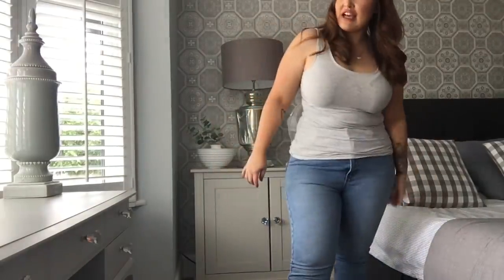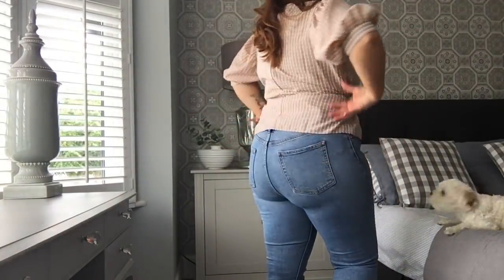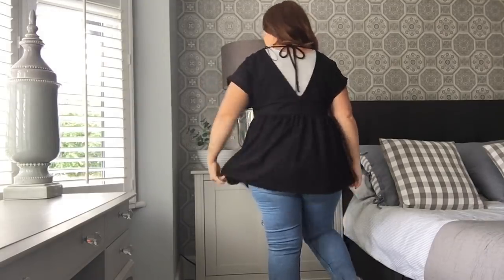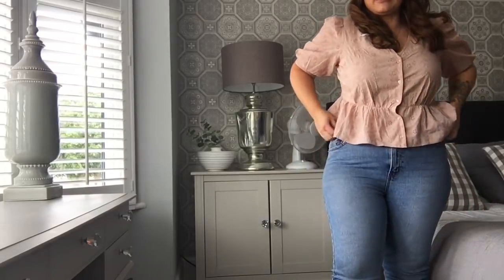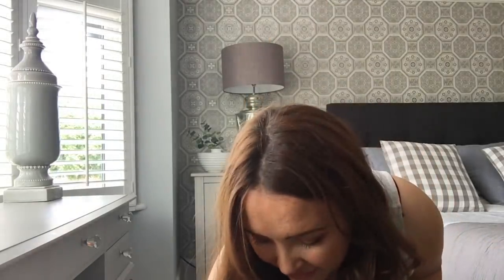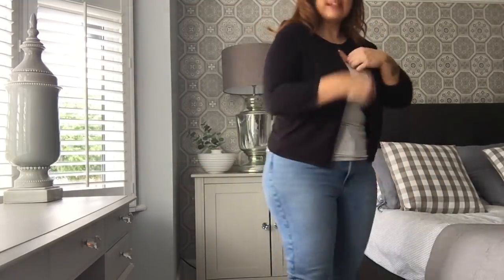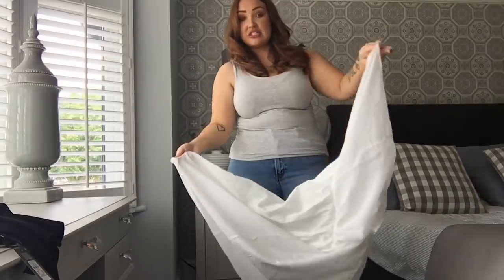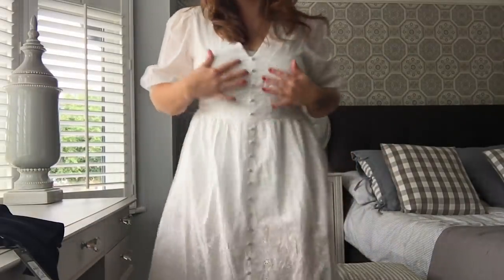Primark try on haul plus size *post isolation *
So grab a cuppa and hopefully you’ll enjoy x p.s sorry for the abrupt end my battery died.